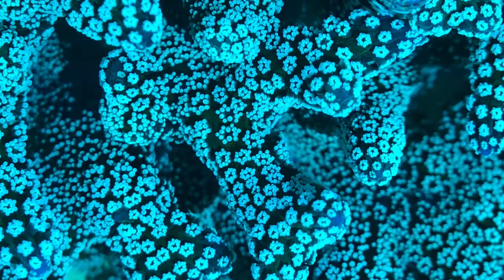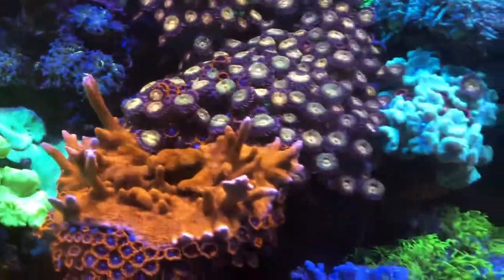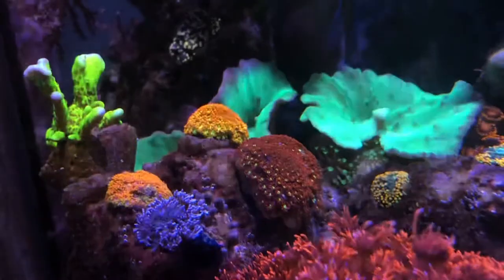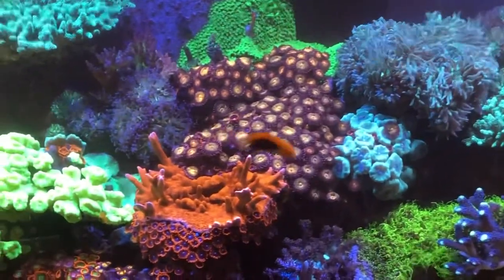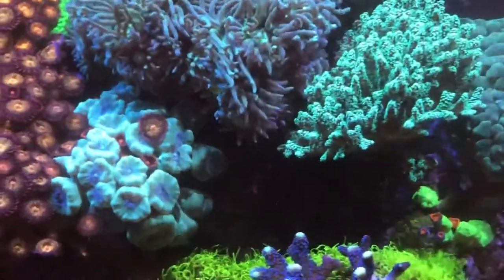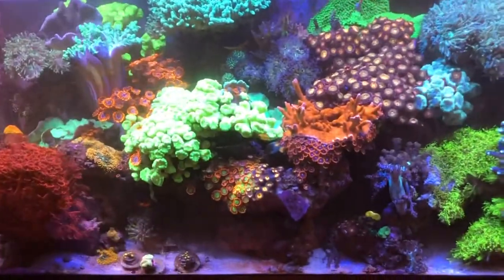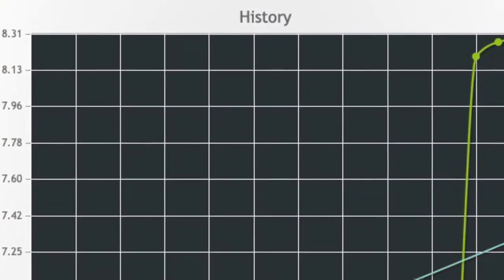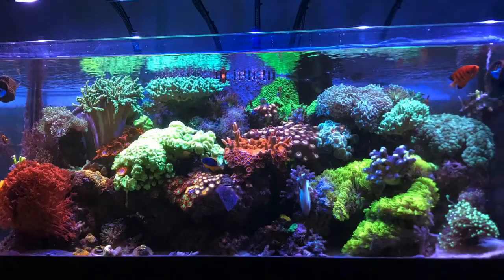Higher Flow & Lower Phosphates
In this video, I document the after results of the annual sump cleaning.

I dosed the following to level everything back out to cruising speed:
- dosed 1 tsp of sodium carbonate food grade
- dosed 3ml of Phyto-Feast LIVE
- dosed full dropper of concentrated Nitrate

- added small handful of additional Mg chips to CalRx

- tossed bunch of Zoas clippings

34.6ppt
26.3C
 8.13pH

8.4 thru 9.0dKH
NO3 = PO4